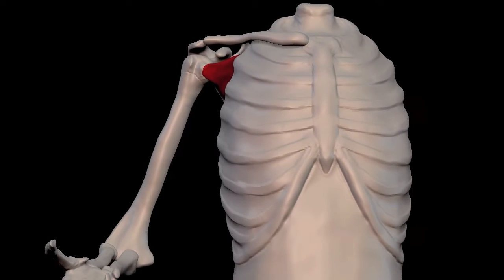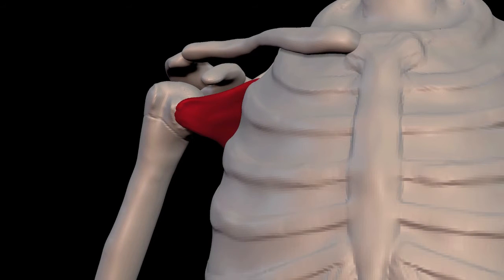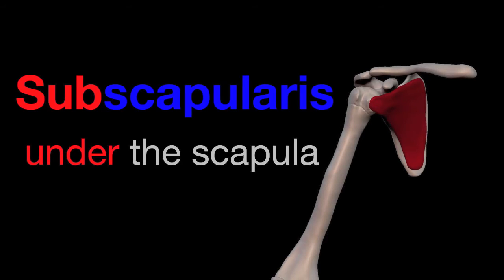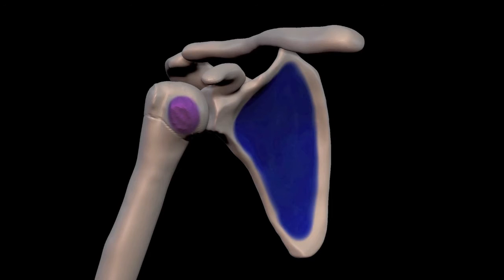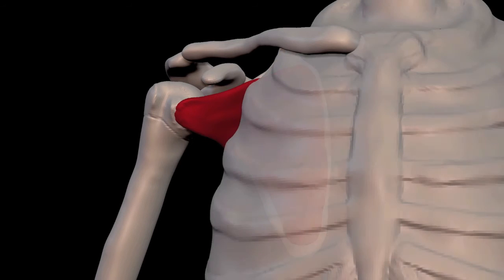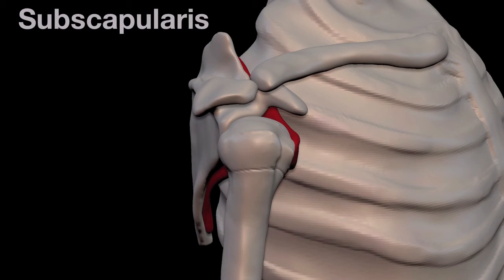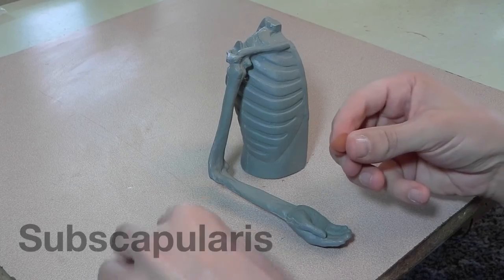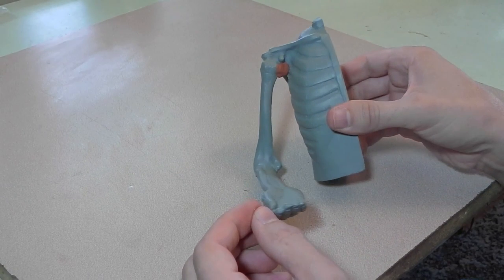Arm Muscles: 02 Subscapularis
Subscapularis